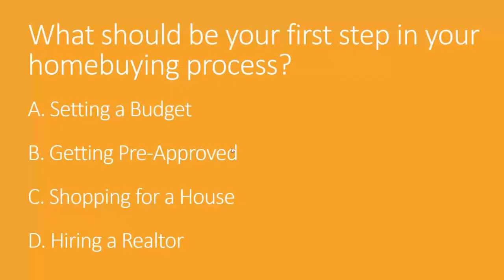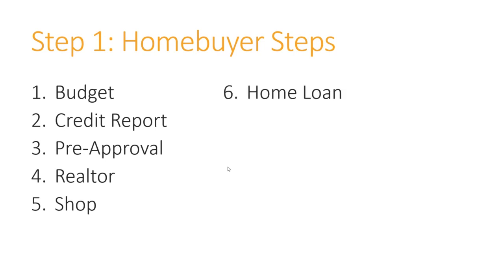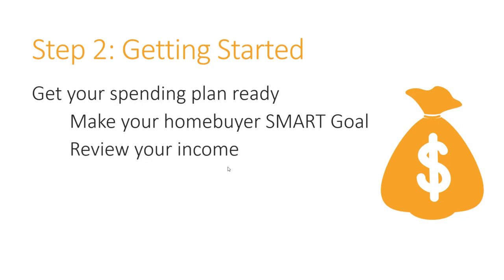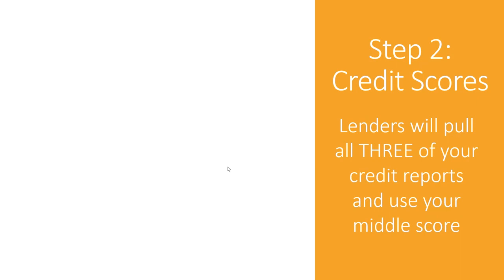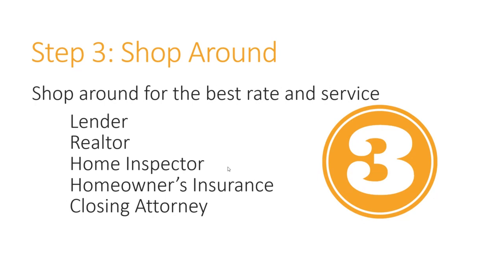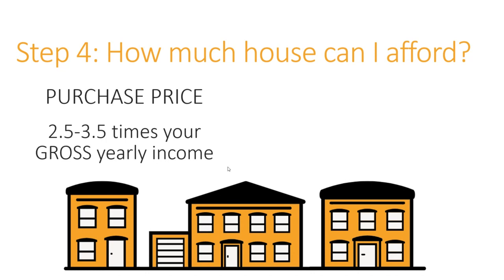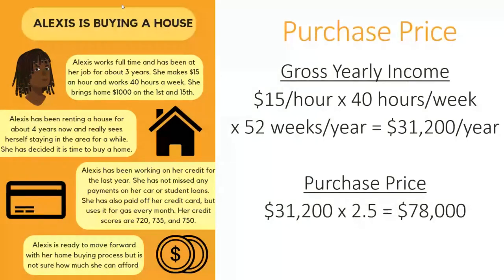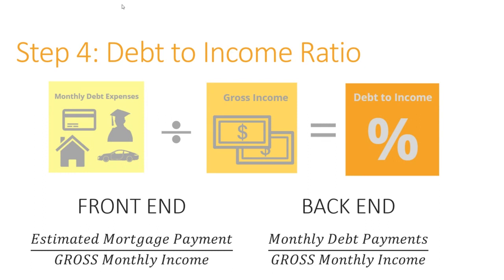Introduction to Home Ownership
Presented by Savannah Technical College's Economic Development Division and Consumer Credit Counseling Service of Savannah. The "Introduction to Homeownership" online workshop will cover steps in the process, where to start, how to know when you are ready, affordability, getting credit ready, etc.